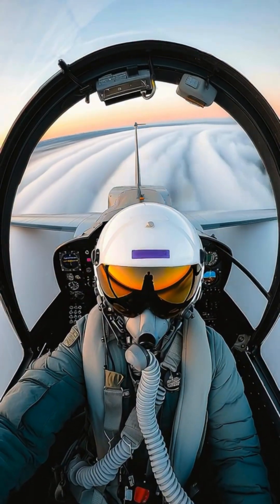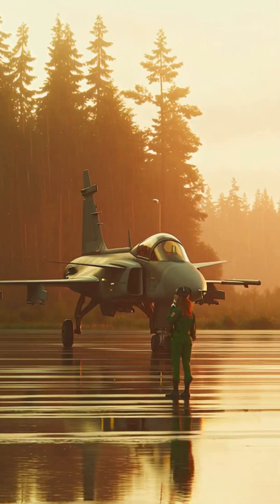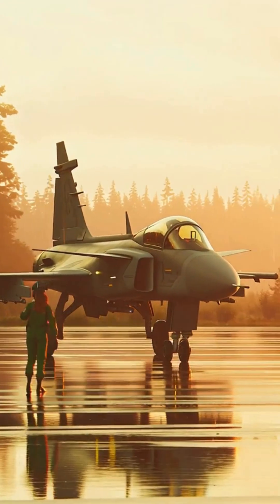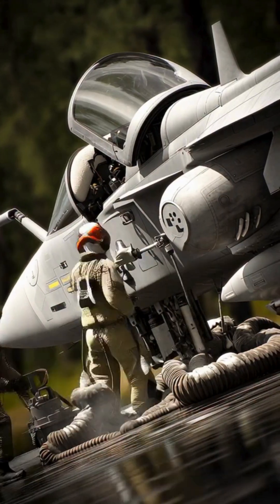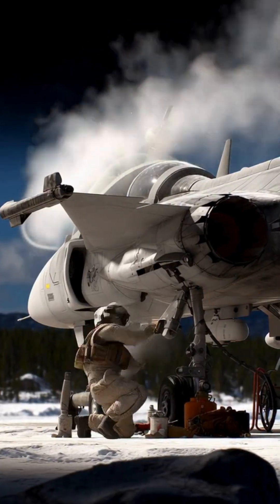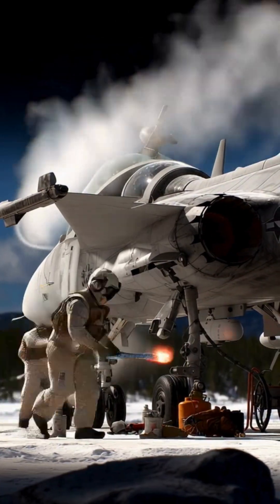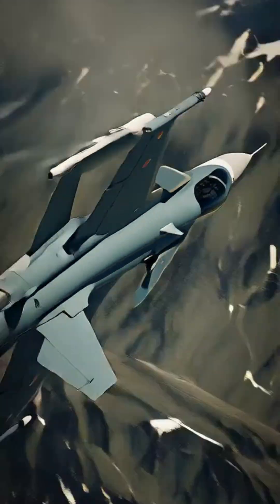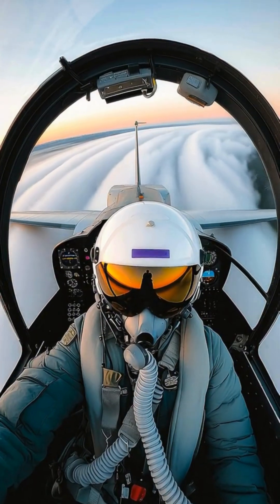Gripen’s Secret Engine: NATO’s Game-Changing Power Revealed!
Discover the hidden secret behind the Gripen fighter jet’s unmatched performance — its RM12 engine, a Rolls-Royce masterpiece re-engineered by SAAB and GKN Aerospace.
In this 60-second Shorts, ViperJet Wings covers:
• How the RM12 enables Gripen’s supercruise, agility, and rapid maneuvers
• Short-field takeoff, modular design, and high sortie rates
• Its strategic value for NATO operations and future fighter upgrades
Perfect for aviation enthusiasts, military tech fans, and defense analysts in USA, Canada, Sweden, and Europe.